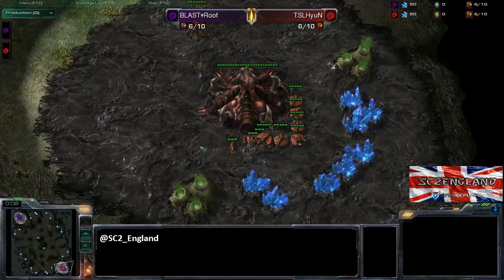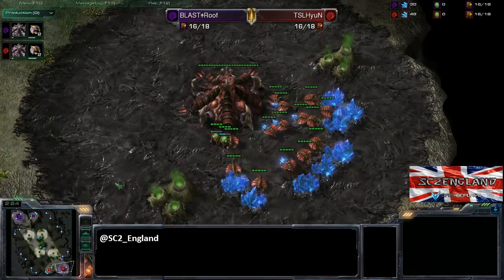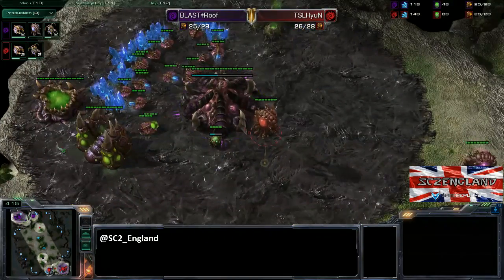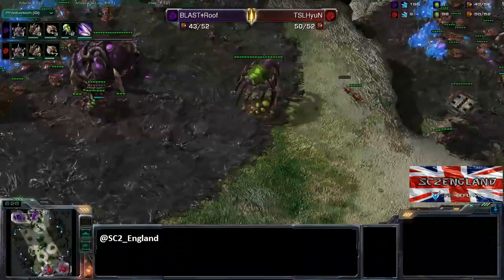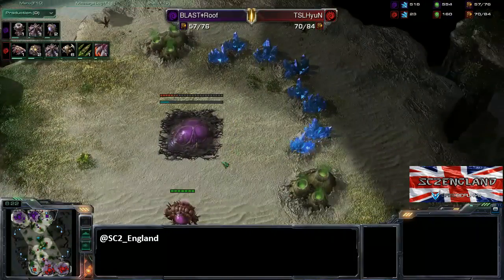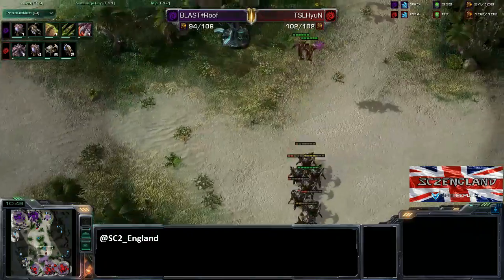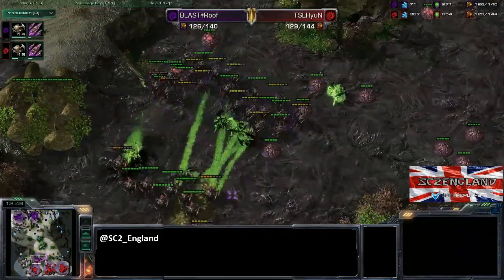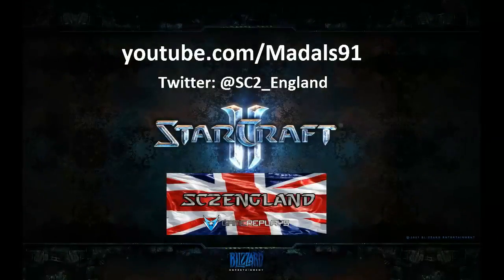TSLHyuN v BlastRoof - ZvZ G2